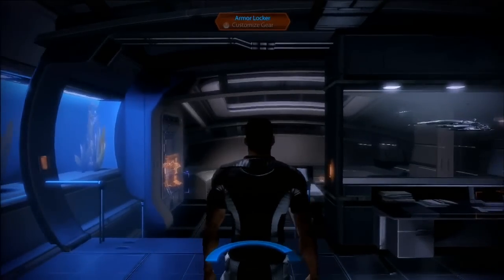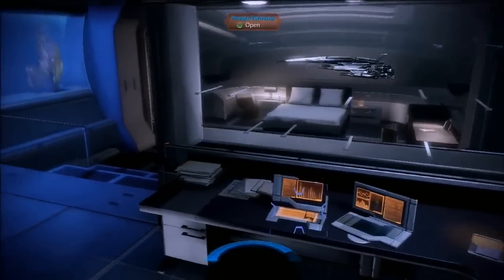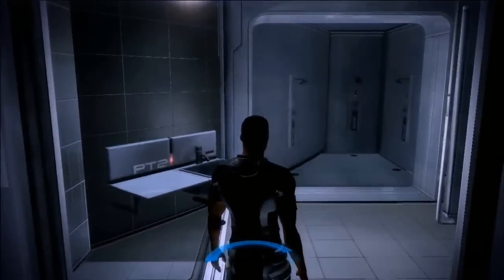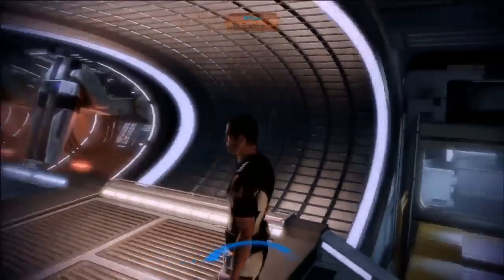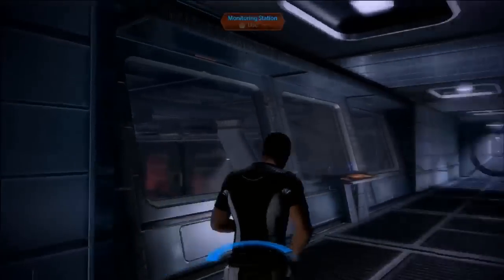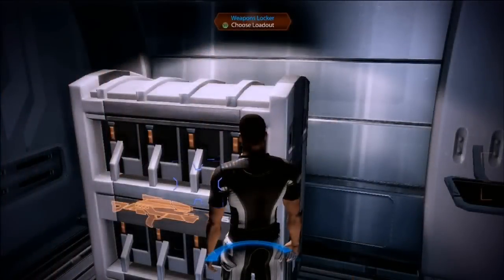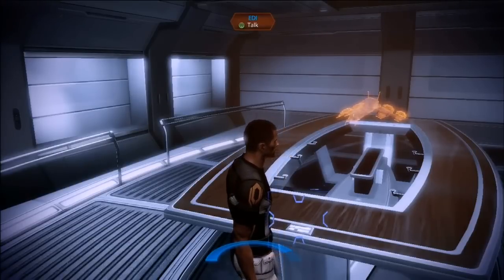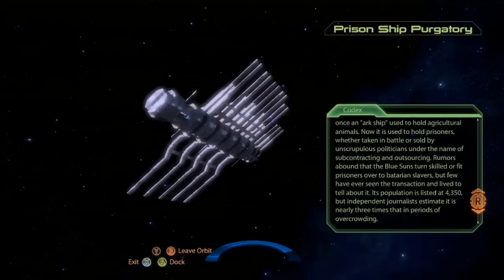Mass Effect 2: The First 12 Minutes (Ceske titlky) 1/2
Reupload from gamespot.